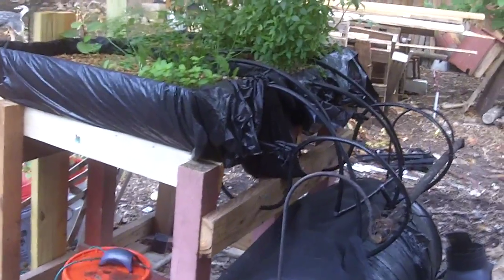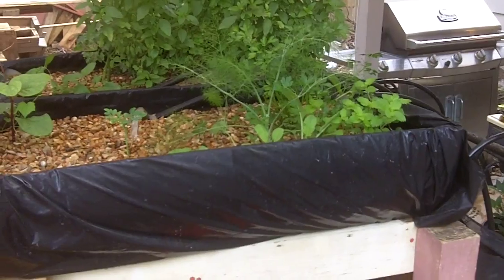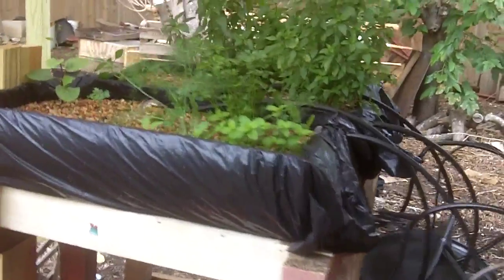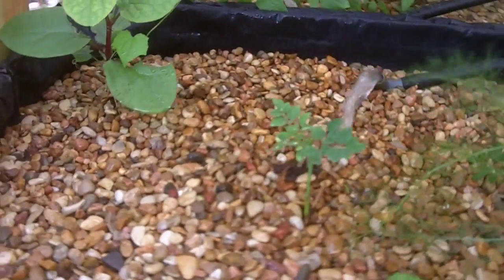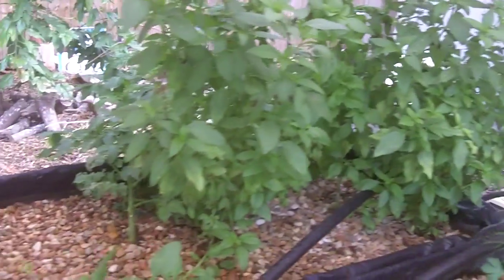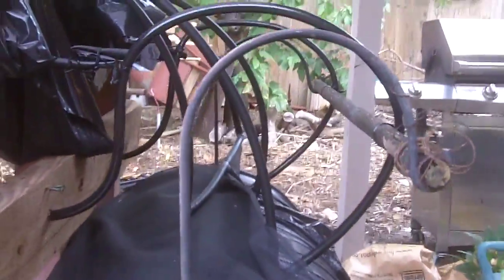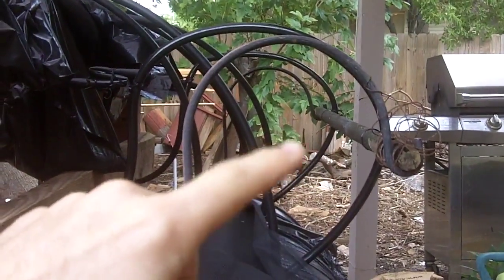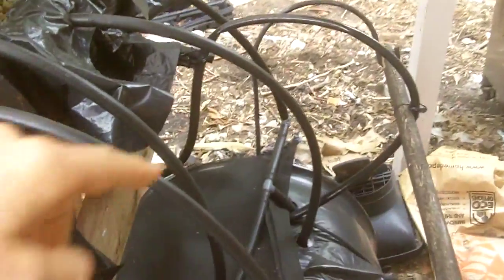Barrelponics with loop siphons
Barrelponic system with loop siphons using clear 55 gallon drums (free) covered with contractor garbage bags (cheap) and a pump. The flexible hose forms a nice curve to allow the siphon to work. Its been going for about 2 months now.